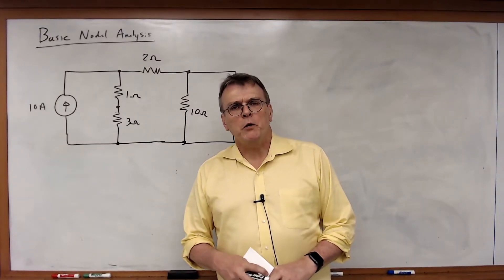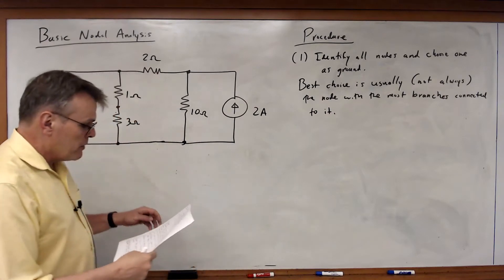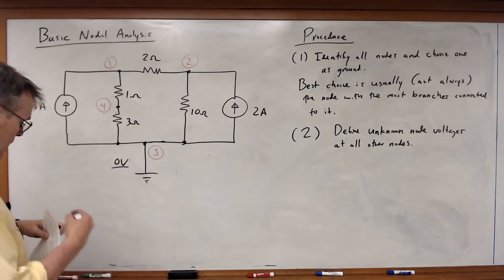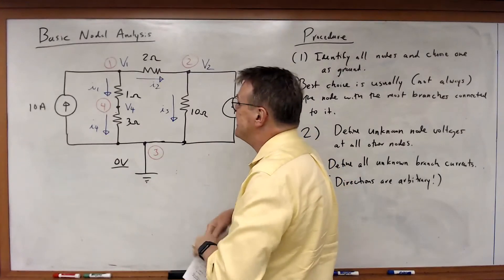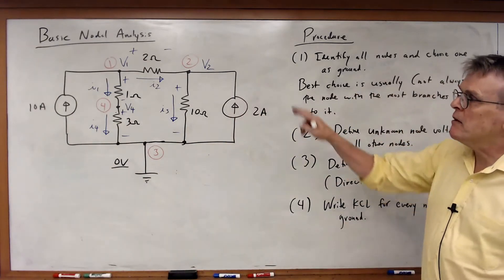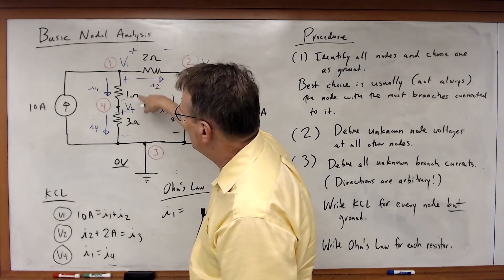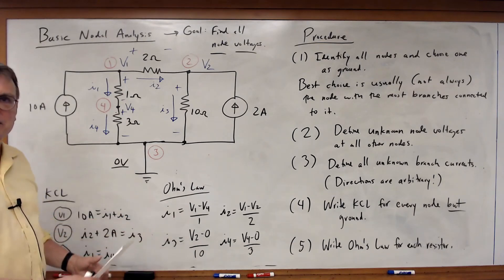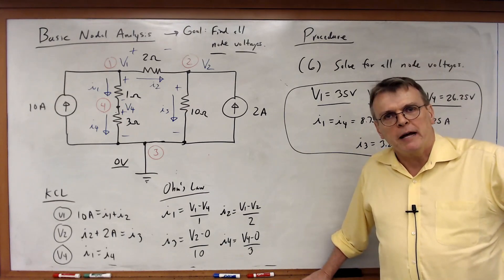EECE 2112 Module 16: Basic Nodal Analysis